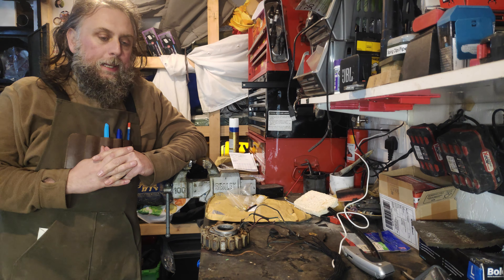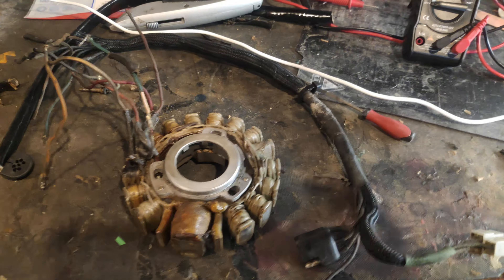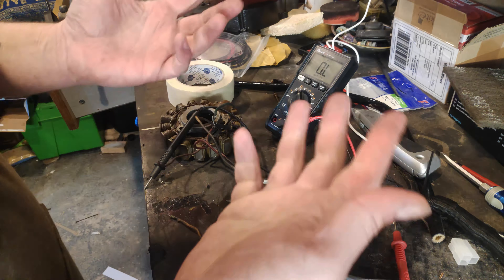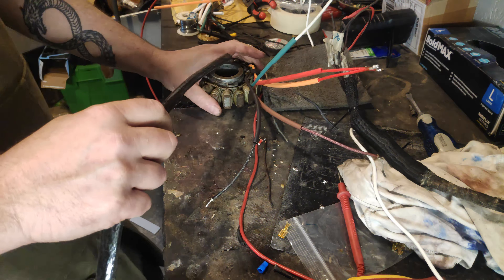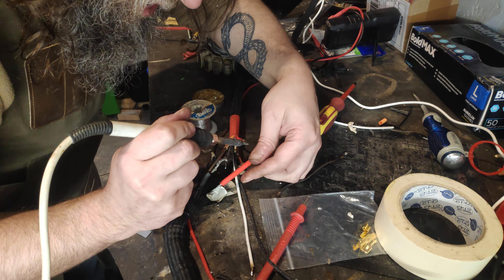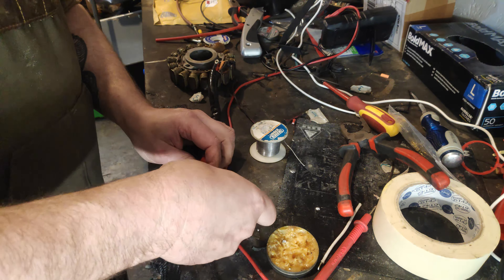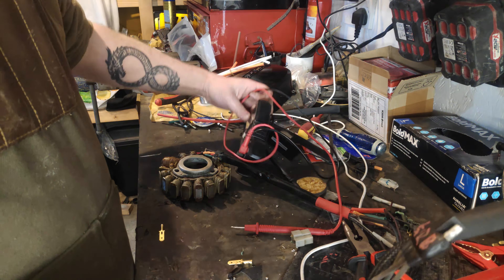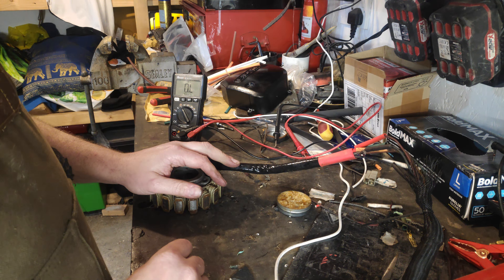Stretch Armstrong the MT500 - Episode 6 (Stator/generator repair)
So it started not starting. turned out the generator wiring was crispier than a deep fried crisp and pretty much disintegrated when I investigated. Being the cheapskate I am, I decided to fix it all myself and then I made a video of me soldering it up with cooker wire...

Parts for this project are being sourced from (This is not sponsored, but they have all been very helpful) :-)

You will also find a lot of information on the bikes and ownership as well as the related facebook group